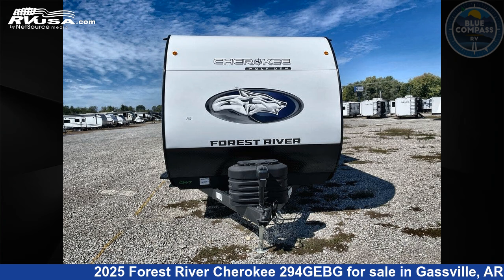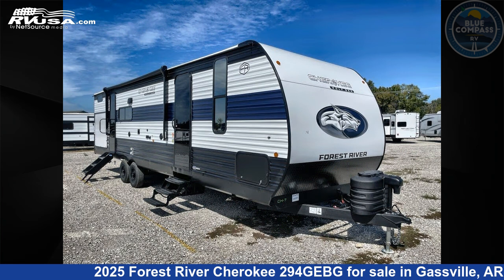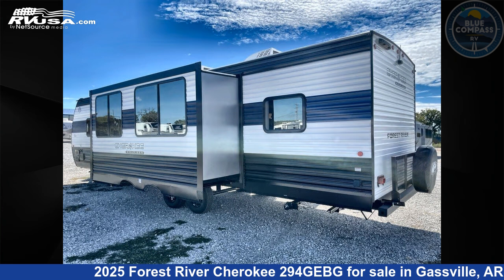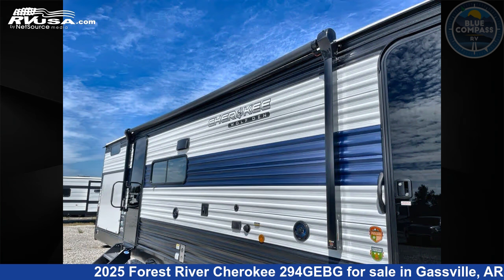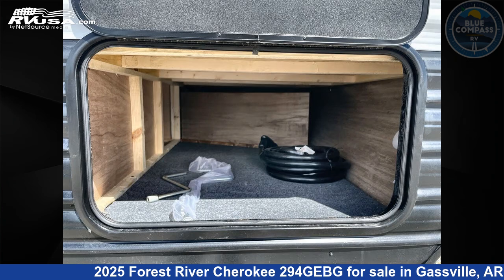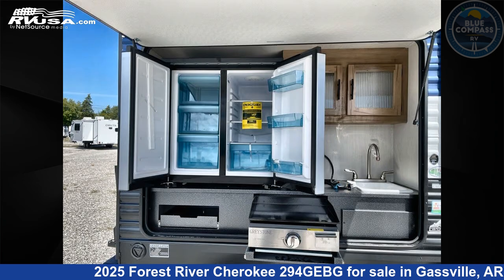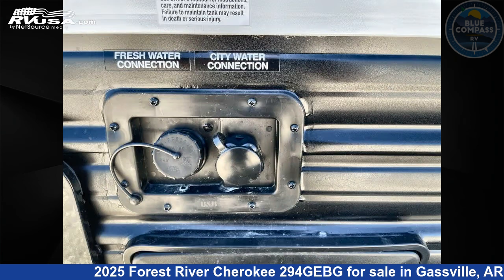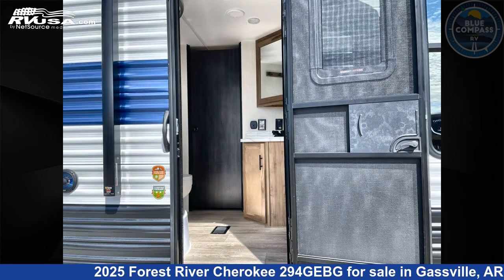Unbelievable 2025 Forest River Cherokee Travel Trailer RV For Sale in Gassville, AR | RVUSA.com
This 2025 Forest River Cherokee 294GEBG is a Travel Trailer RV. It is located in Gassville, AR 72635 and is offered for sale by Blue Compass RV Gassville. This New Forest River Is 36' 0" in length and features sleeps 9, Slideout, and 40 gal fresh water capacity. The floorplan layout of this Travel Trailer features Bunkhouse, Front Bedroom, Loft, Outdoor Kitchen, U-Shaped Dinette.